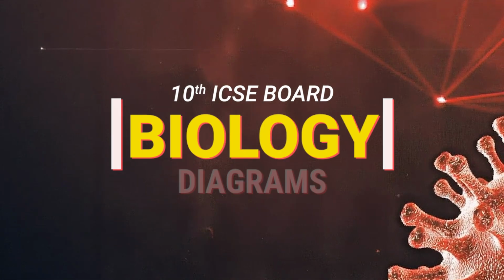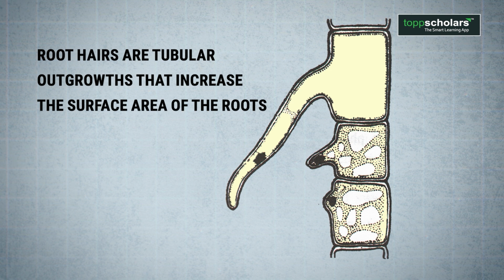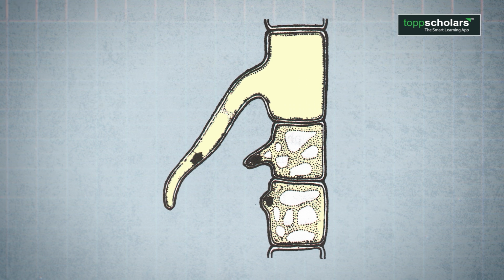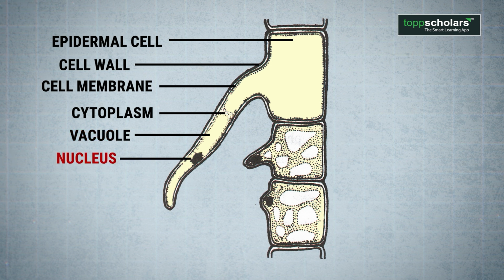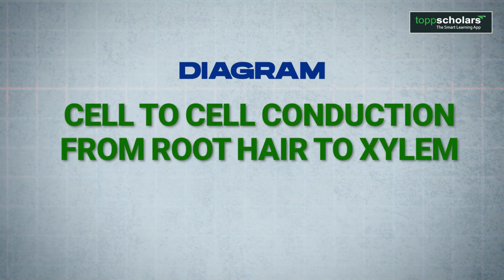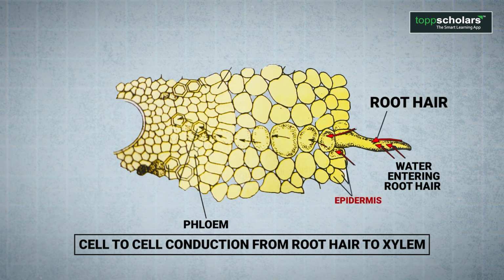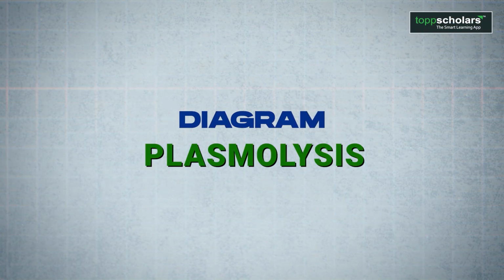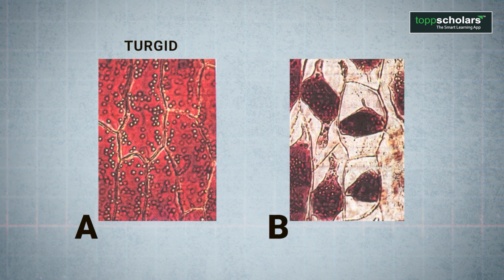ICSE 10th Biology Chapter 4 | Absorption by Roots Explained in 2 MINUTES! 🌱 | Diagrams & Quick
struggling to understand Absorption by Roots in ICSE 10th Biology Chapter 4? This video simplifies the entire chapter in just 4 MINUTES with clear diagrams and easy explanations! Perfect for quick revision or last-minute exam prep.

⏰ Chapters:
0:00 -  Introduction
0:15 -  Chloroplast
0.58 - Food chain
1:53 -  opening and closing of stomata